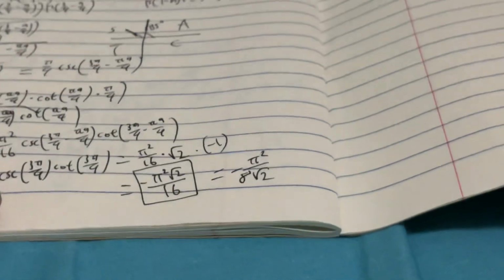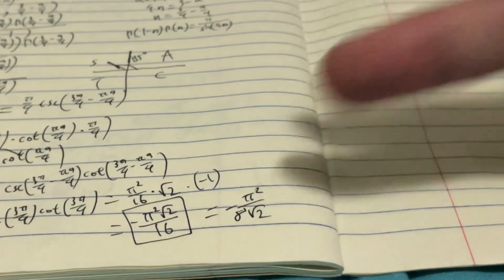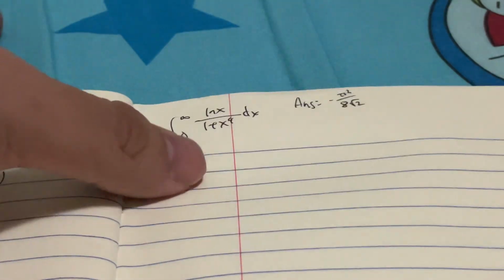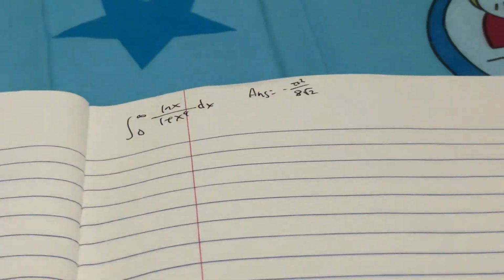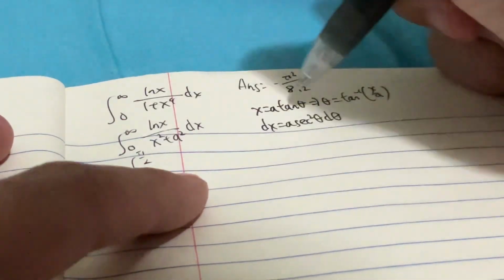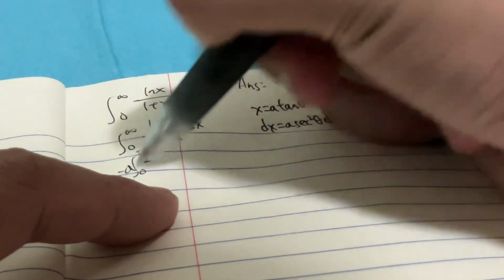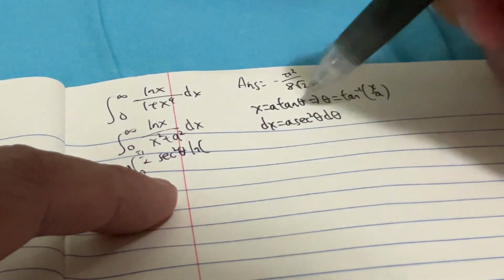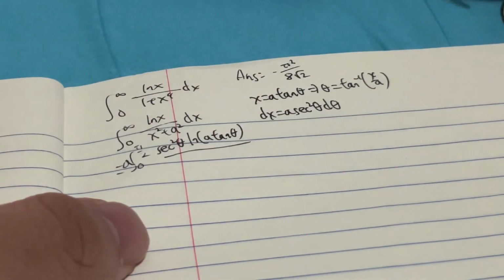Integral of lnx/(1+x⁴) from 0 to infinity(method 2）